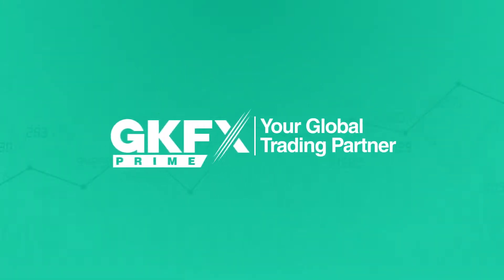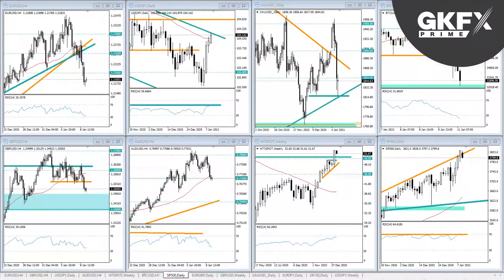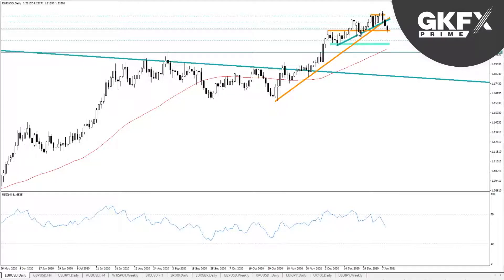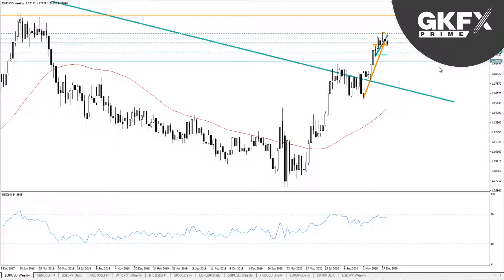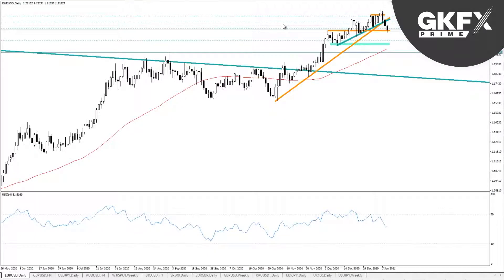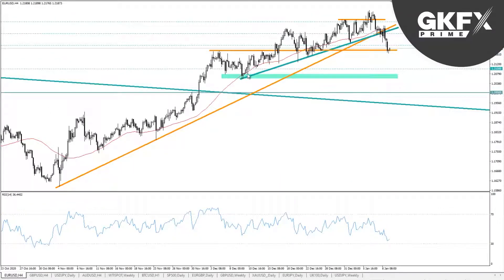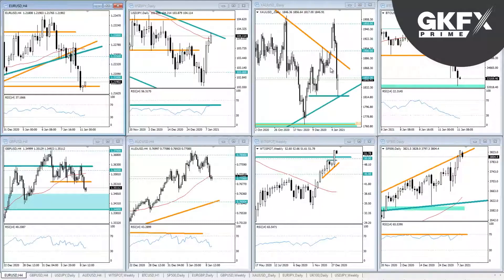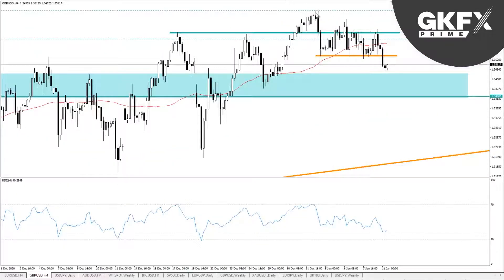S&P 500 hampir mencecah 3700? – Webinar Mingguan (22 Disember 2021)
Mulakan minggu perdagangan anda dengan betul bersama dengan webinar mingguan kami.
Dapatkan analisa teknikal pakar untuk pasaran utama forex cryptocurrency indek komoditi dan saham.

Video ini mempunyai kapsyen tertutup. Sila klik butang CC untuk mengaktifkan sari kata.